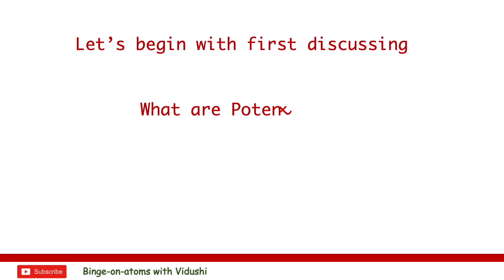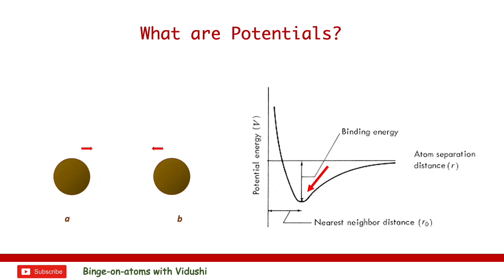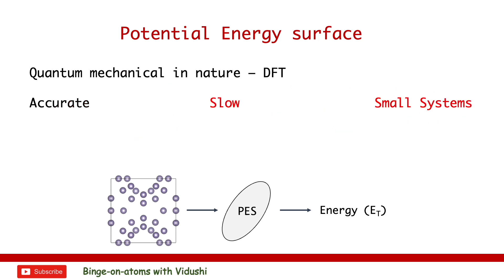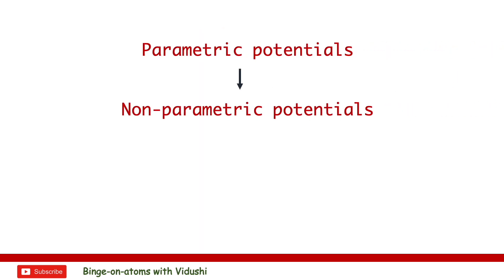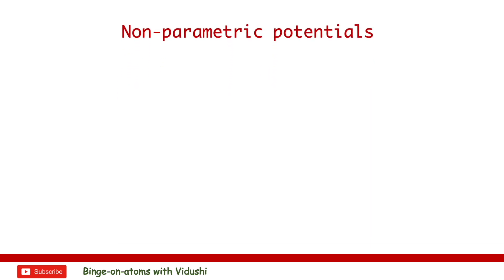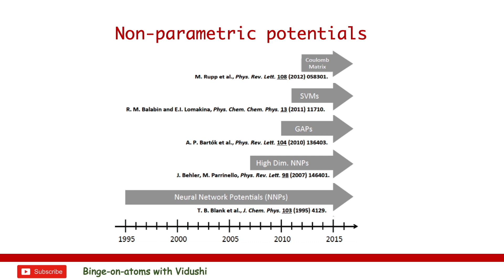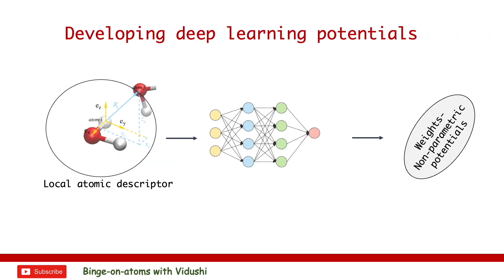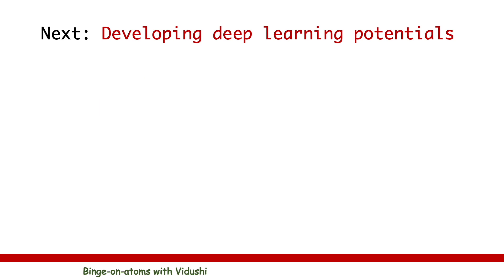What are Deep Learning Potentials?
What are inter-atomic potentials?
Difference between parametric and non-parametric potentials-
Steps to use Deep learning in material science problems-